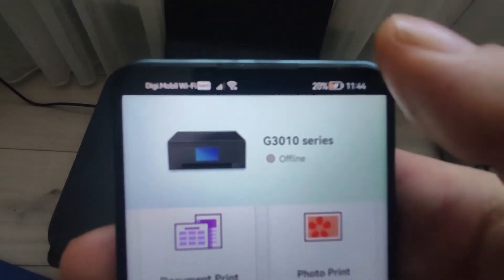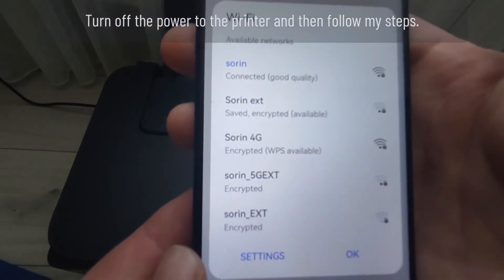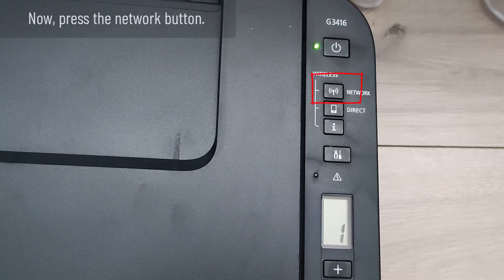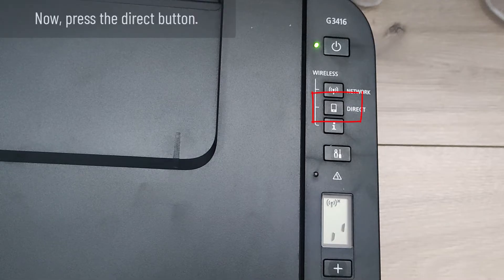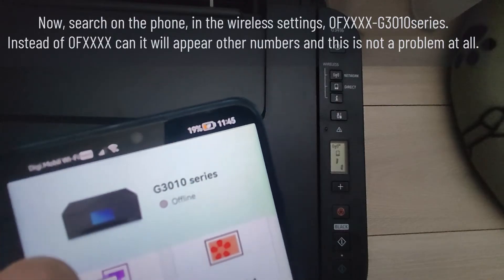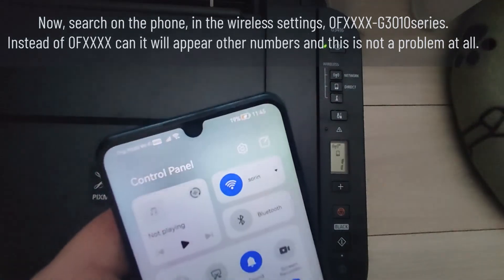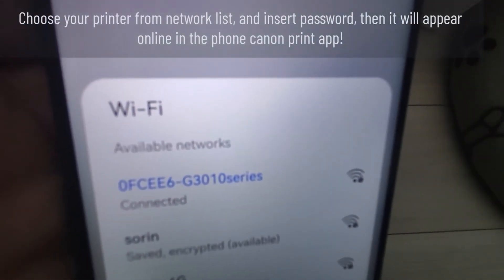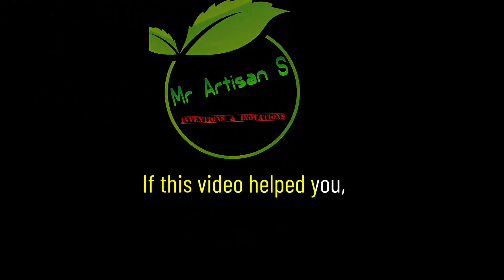Offline gray Canon Pixma printer G3416 G3010 Series on phone app Canon not working - not printing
Canon Pixma G3416 G3010 Series is Offline on phone app Canon PRINT and is not working
The printer appears offline and cannot be found in wifi networks
Missing canon printer from wireless
Canon G3010 is missing from my wifi network!
The printer appears offline ?
And cannot be found in wifi networks ?
It doesn't appear here, only my networks.
The printer is turned on.
Does not appear here, as it should, only my networks.
Turn off the power to the printer, and then follow my steps.
Start the printer.
Wait for the number 1, to appear on the display.
Now, press the network button.
Wait for the wireless icon, to appear on the display.
Press the direct button.
Wait for the icon, to appear directly on the display.
Now, search on the phone, in the wireless settings, 0FXXXX-G3010series.
Instead of 0FXXXX can it will appear other numbers and this is not a problem at all.
Choose your printer from network list, and insert password, then it will appear online in the phone canon print app!
Now you can use it normaly.

I wish you: strength, and patience to solve it.

Green Energy Section bellow: Saving nature saving our home, the earh!

Apps:
Driving Secrets
List with Android Games:
The Savior from Sky (helicopters)
Truck Driver Job (obviously)
Neuro IQ Increaser (Test your general knowledge)
JumpoMania (jump to survive)
Canon printer missing from network by Mr. Artisan S.